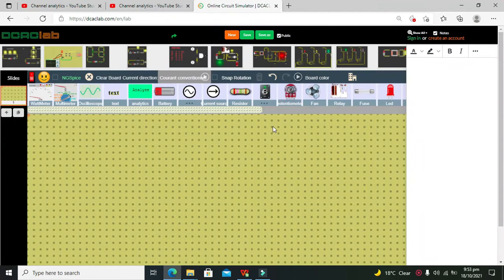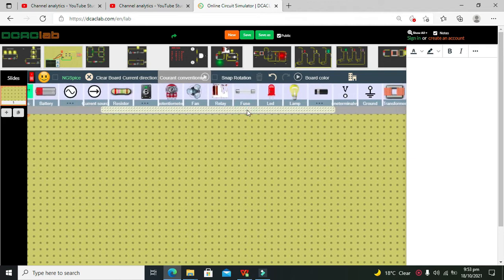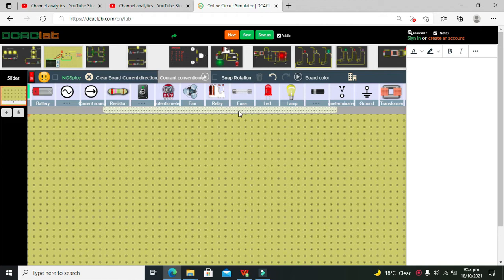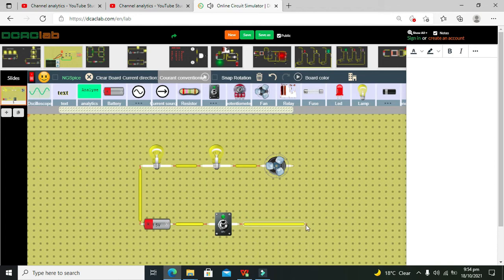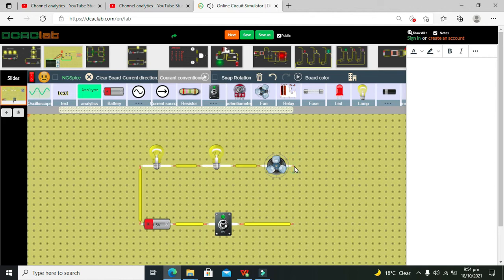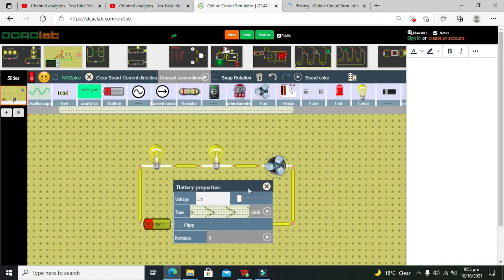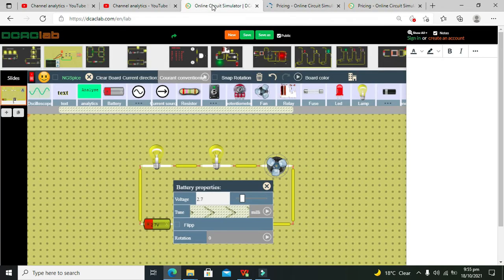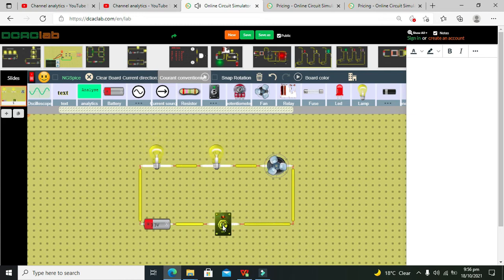series circuit in dcaclab | series circuit simulation in dcaclab online simulator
1. series circuit in dcaclab.
2. how to make a series circuit in dcaclab online simulator.
3. tutorial on how to make a series circuit in dcaclab online simulator.